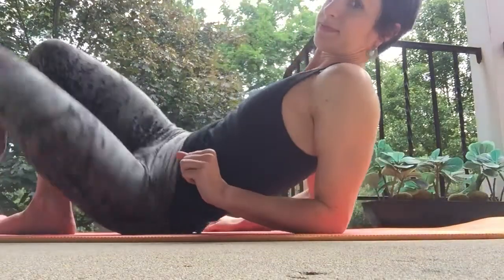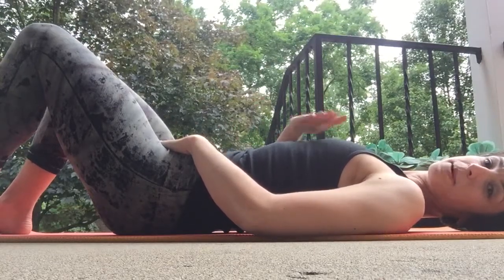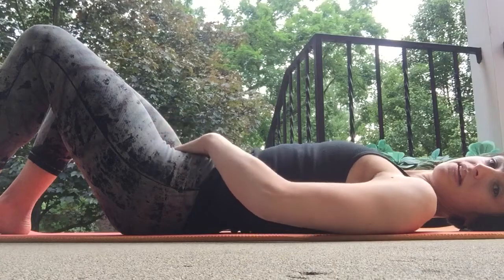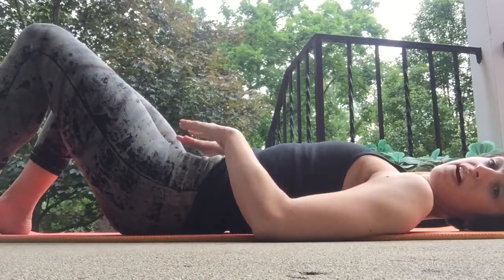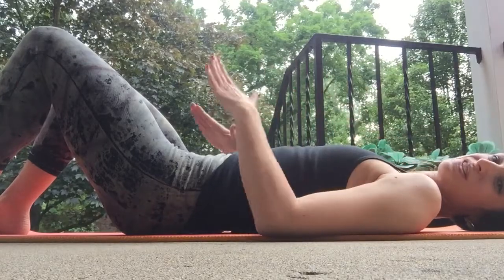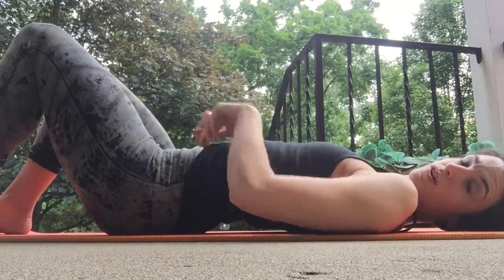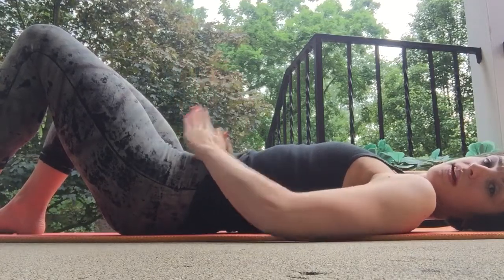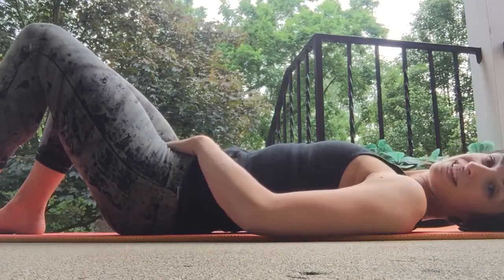Home/Self Practice Series: Pelvic Tilts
Learn the correct way to do Pelvic Tilts.  Lengthening and not compressing is of the utmost importance!